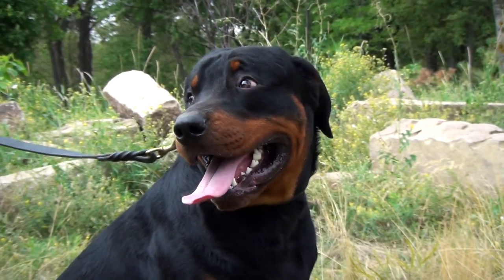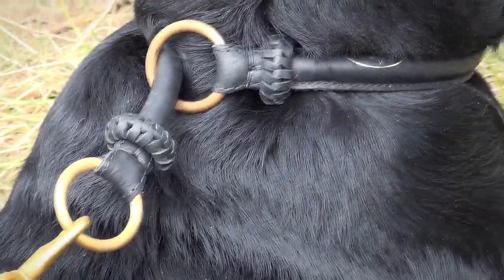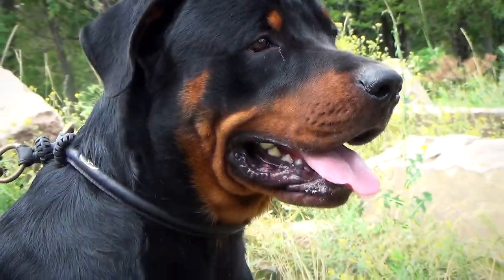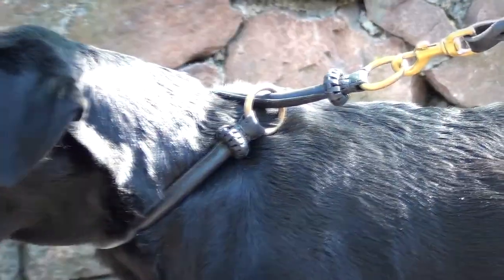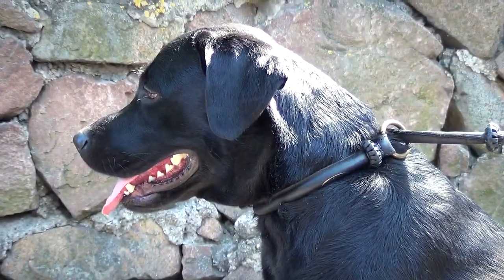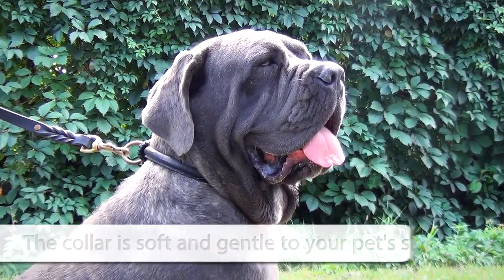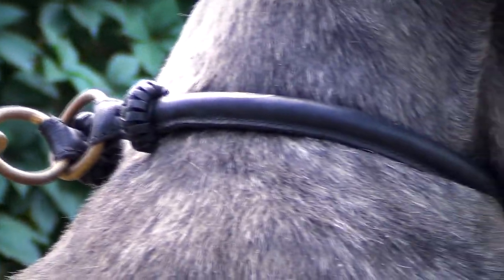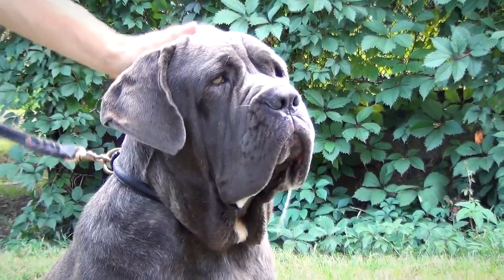Rottweiler, Mastino Napoletano and Labrador wearing Training Collar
Do you want your dog to be a winner of a dog show? Indeed, to achieve this goal many things are to be done. However, we want to provide your with Extra Strong Collar, that won't break in most unexpected moment during dog show. Besides, the Collar is silent in action, so it won't attract attention of other people. It is specially made to be used during dog shows. Get this Choke Collar and it will add to your dog's perfect appearance!